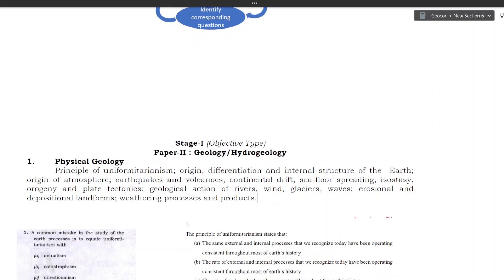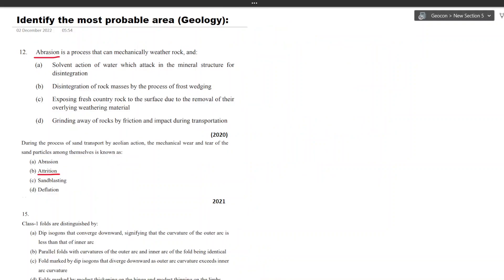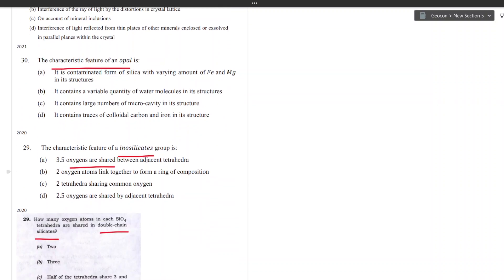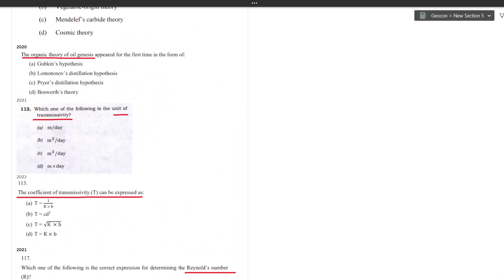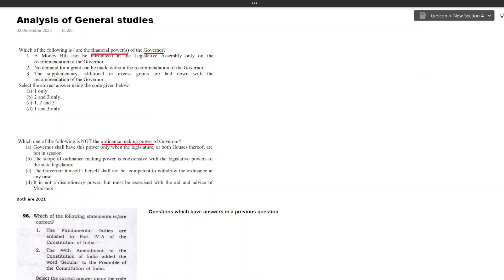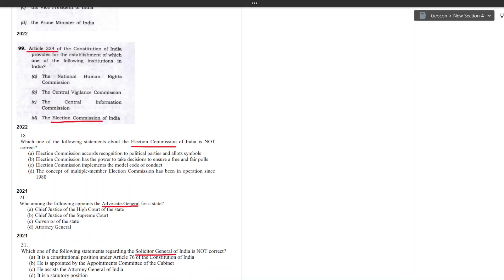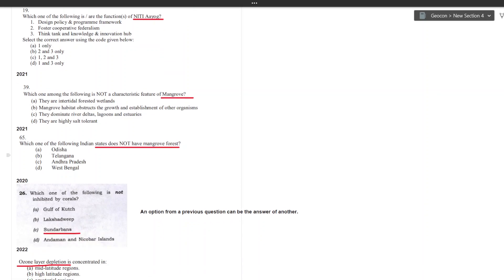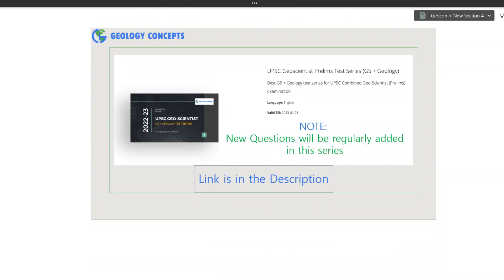How to ace GSI prelims using Syllabus and Previous Year Question?